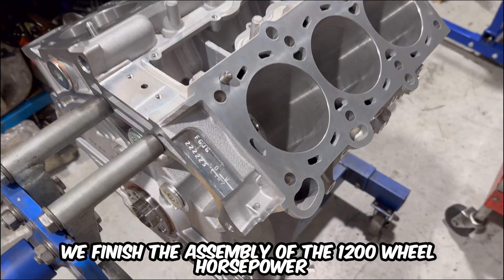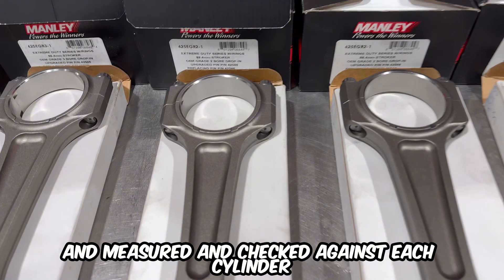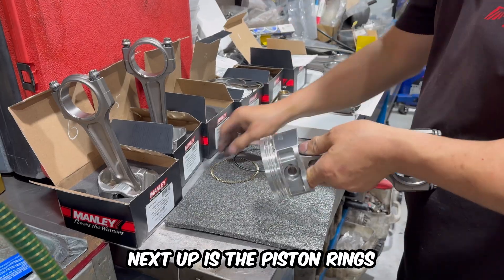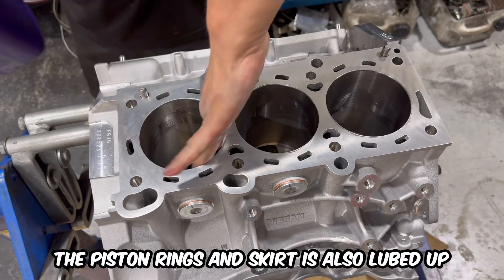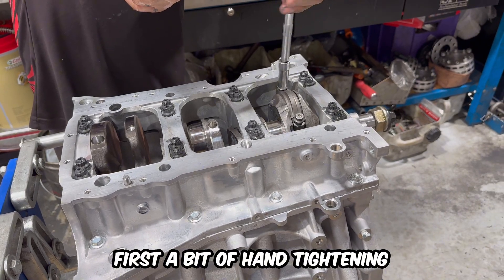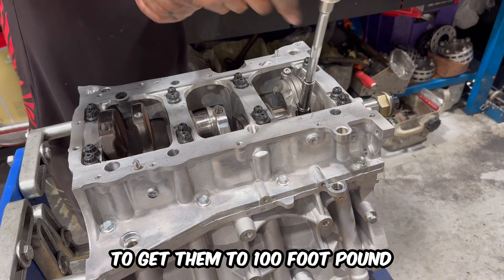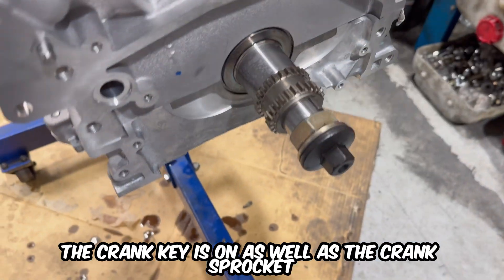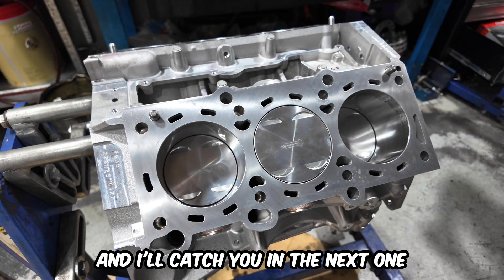Nissan GTR Engine Assembly Part 3 - R35 VR38DETT - 1100whp-1200whp engine build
In this episode we progress the VR38DETT Block Build for the R35 GTR a little further, getting it ready for the built VR38 heads, turbos and other ancillaries. We install the Manley Pistons and Rods using OEM Nissan Bearings whilst checking big end bearing clearances to ensure they are within spec.

Special thanks to my good friend of over 10 years Indy from IS Motor Racing in Rockdale, Sydney.

IS Motor Racing have built and tuned 100's of Evo's and GTR's including some of the OG cars in the Australian car and racing scene. Also big thanks to JustJap in Kirrawee also in Sydney for supplying all of the parts.